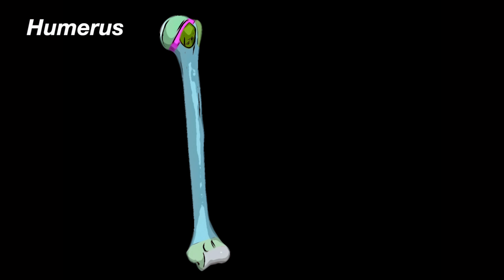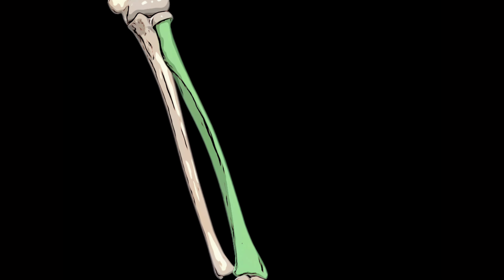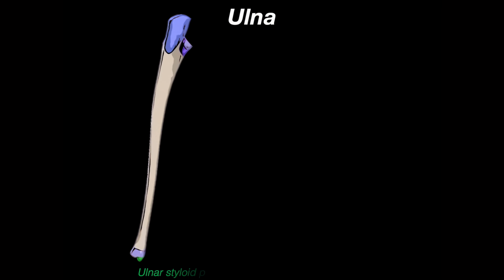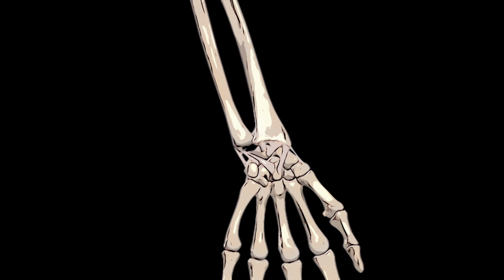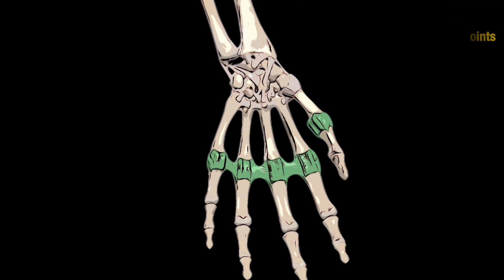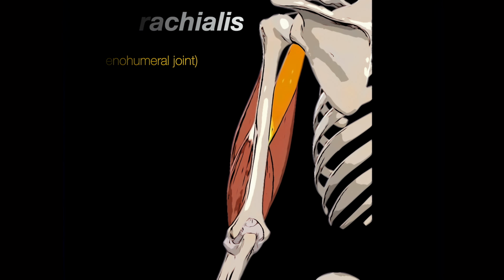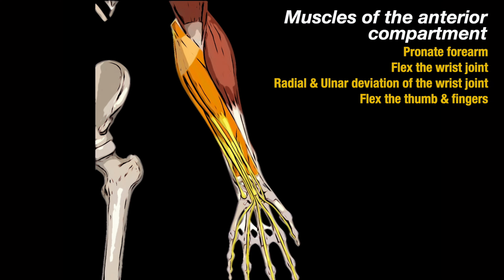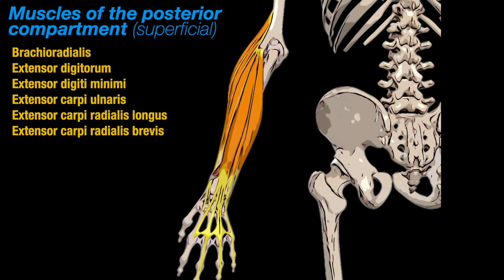The Anatomy of the Elbow, Wrist & Hand: bones, joints and muscles.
This video outlines the osseous, articular and muscular structures of the elbow, wrist and hand.

0:00 Part 1: Osseous structures
0:15 Anatomy of the Humerus
2:00 Anatomy of the Radius
4:00 Anatomy of the Ulna
5:55 Anatomy of the Carpal bones
7:35 Anatomy of the hand
8:20 Part 2: Articular structures
8:30 The joints of the Elbow
9:40 The joints of the Wrist
10:45 The joints of the Hand
13:25 Part 3: Muscular structures
13:40 The muscles of the Anterior Compartment of the Arm
17:00 The muscles of the Posterior Compartment of the Arm
18:40 The muscles of the forearm
19:04 The muscles of the Anterior Compartment of the Forearm
20:55 The muscles of the Posterior Compartment of the Forearm
22:40 The muscles of the hand
23:00 The intrinsic muscles of the hand
23:40 The thenar muscles of the hand
24:00 The adductor pollicis
24:40 The hypothenar muscles
25:10 The interossei muscles
25:40 The lumbricals
26:15 Closing remarks